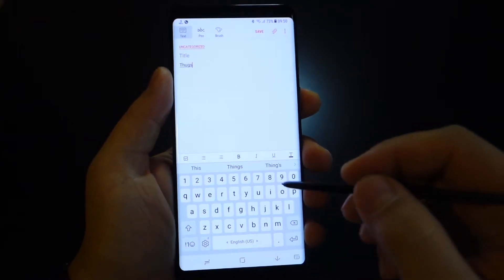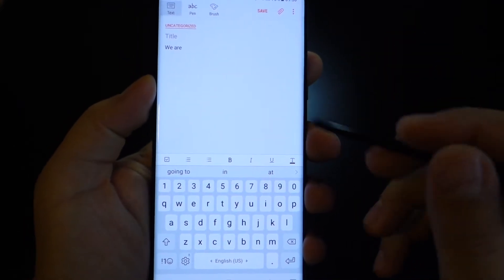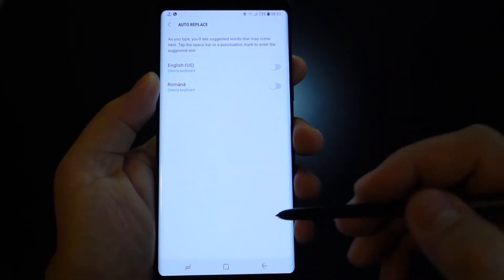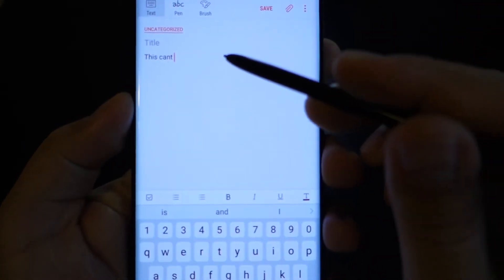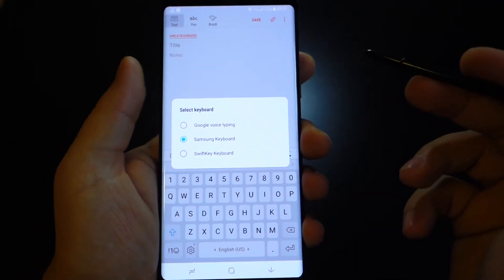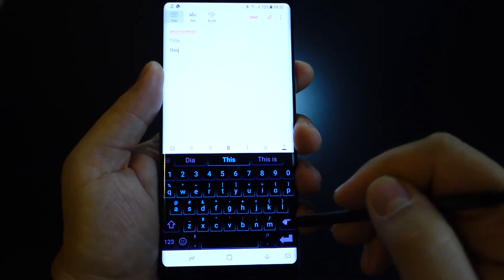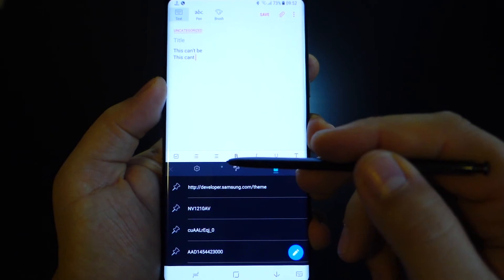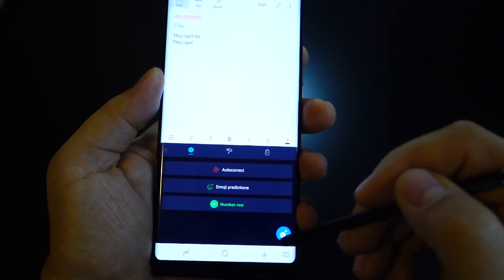Galaxy Note 8: How to stop AutoCorrect and Predictive inserted text